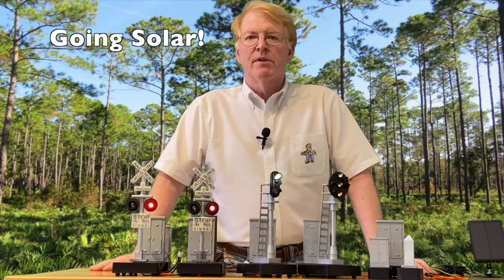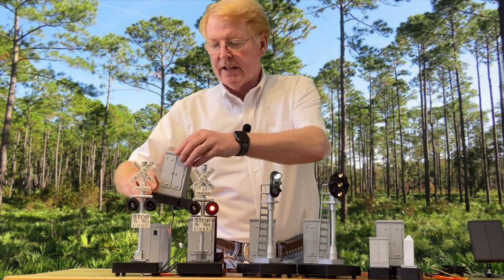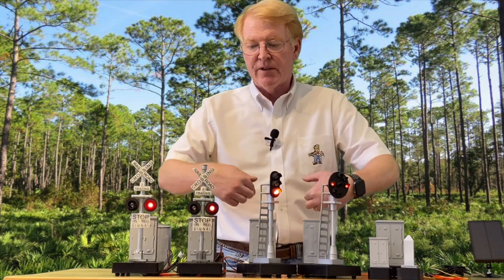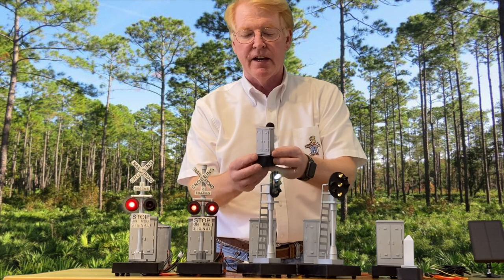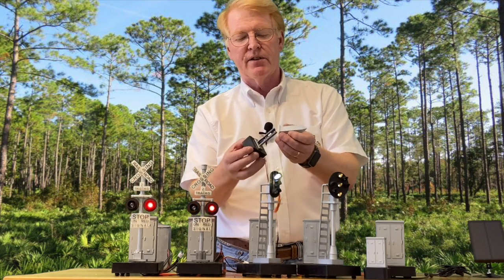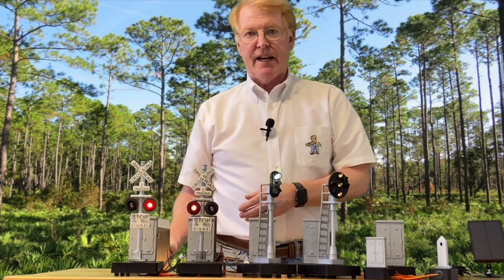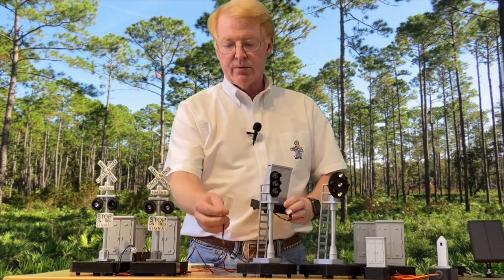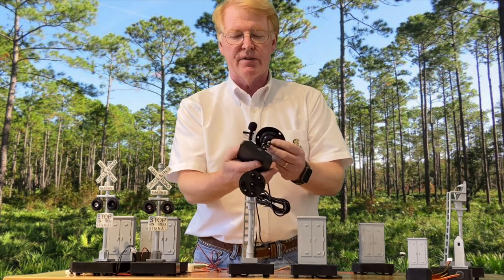G Scale Signaling - Going Solar!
Introducing our Solar powered G Scale Signaling System!!   This is the latest addition to our G Scale Signaling system - adding to the battery and 12VDC powered systems.  We also introduce the "Mile Marker" Precision Detector and Precision Detector MAX.

Google Serach: "modeltrainman"